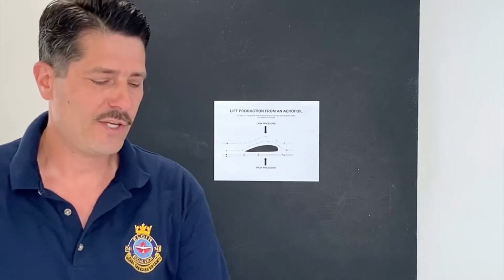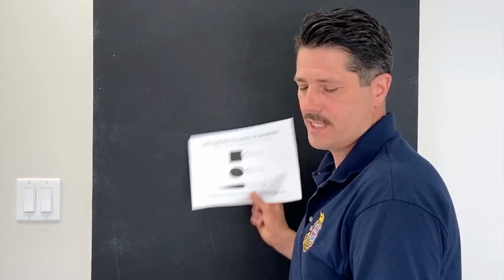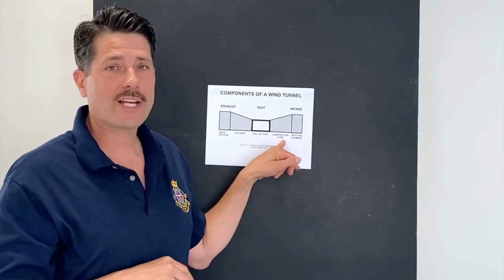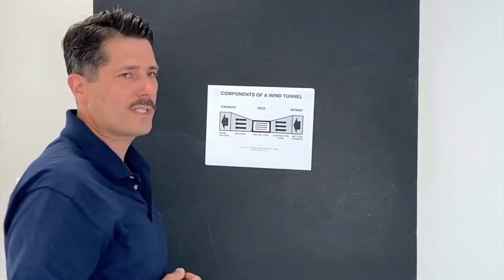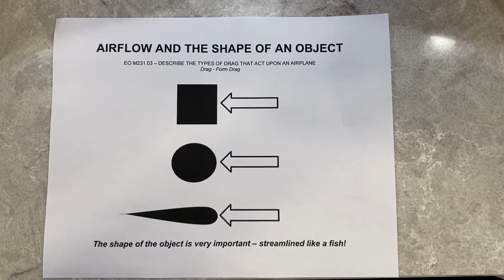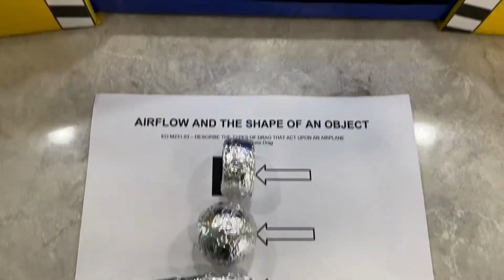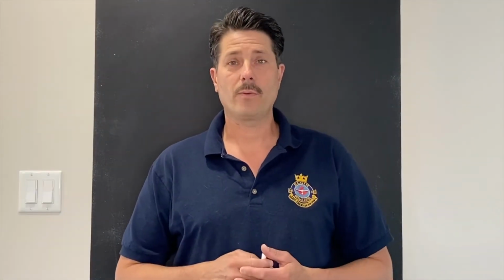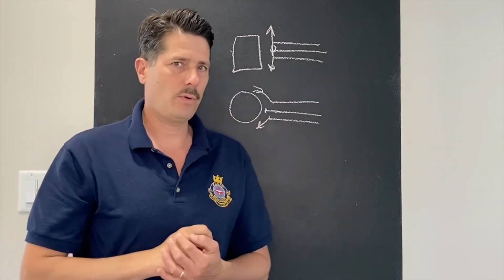741 THEORY OF FLIGHT - LIFT IN A WIND TUNNEL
Taking a quick general look at aerodynamics and the production of lift in our wind tunnel.